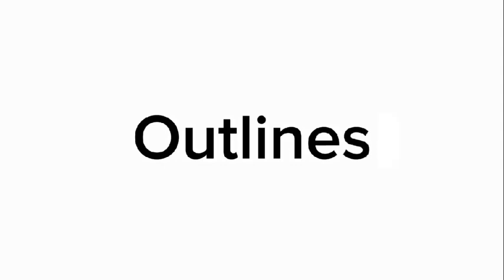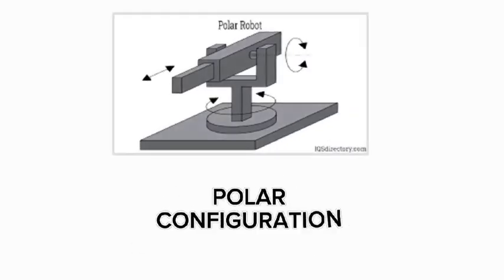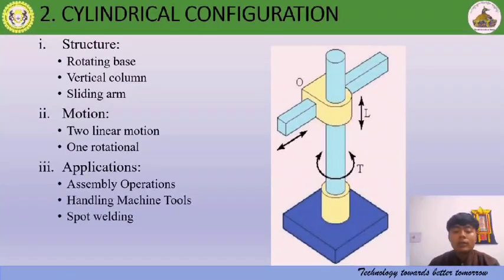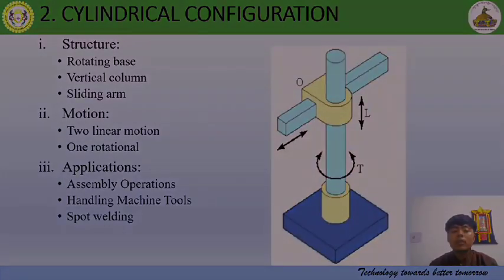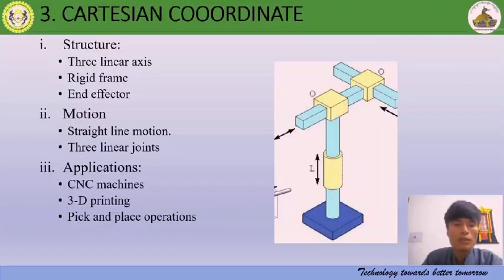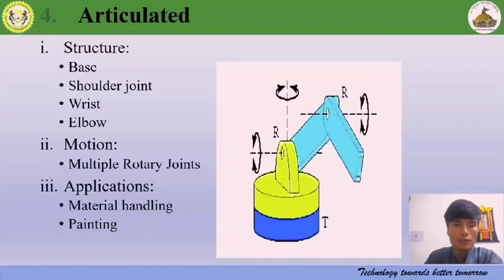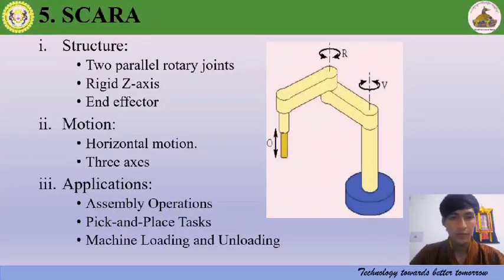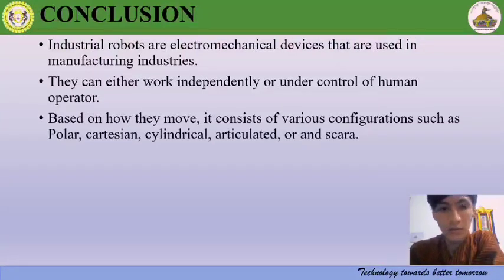Configuration of industrial robots